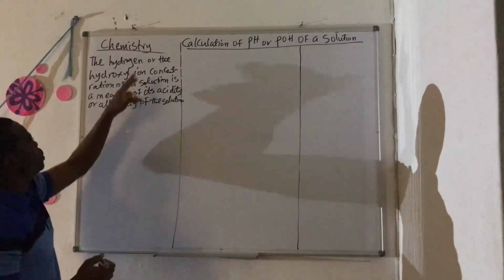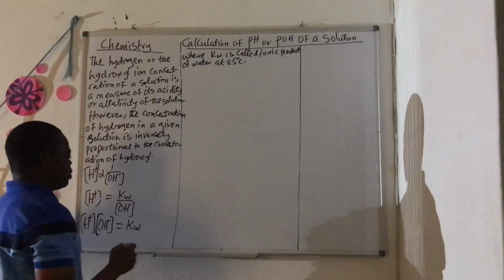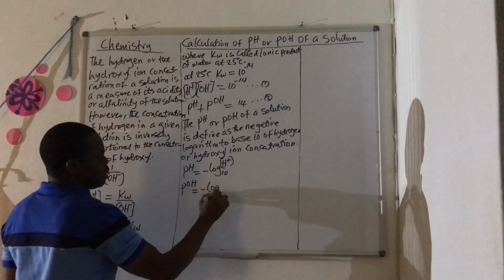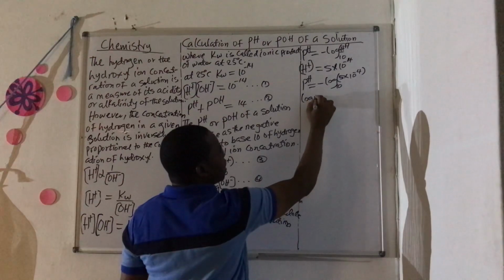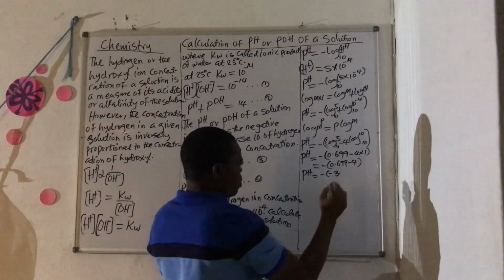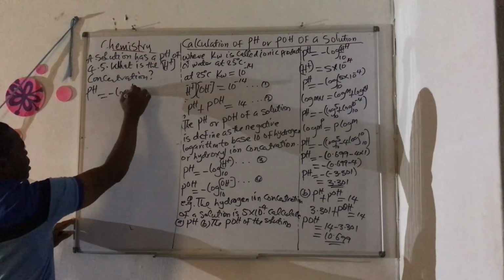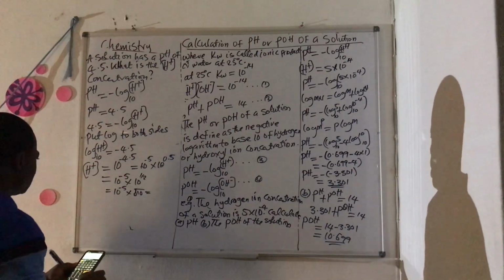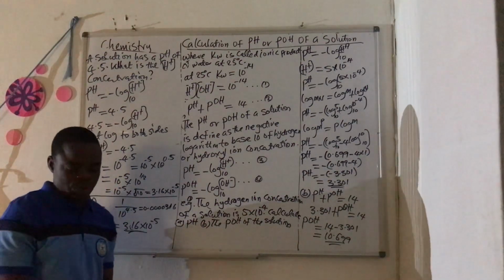5 April 2023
CALCULATION OF PH OR POH OF A SOLUTION (CHEMISTRY)